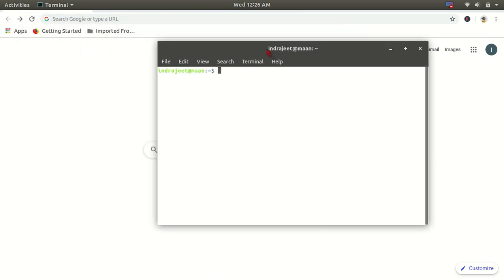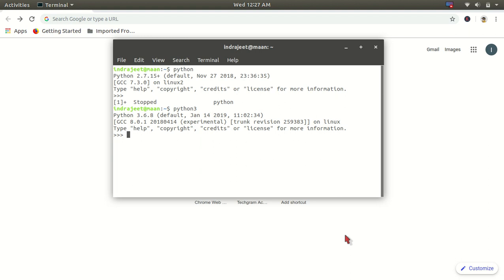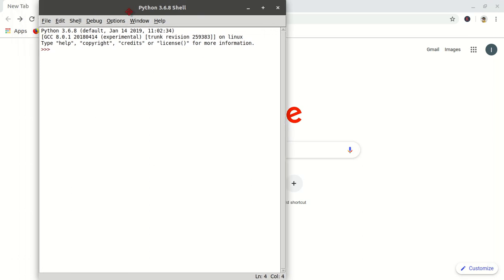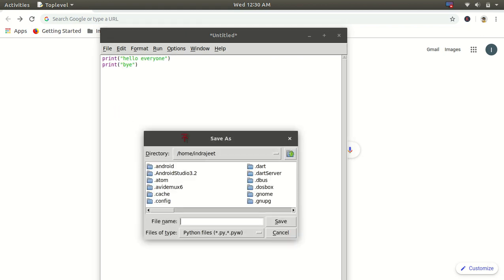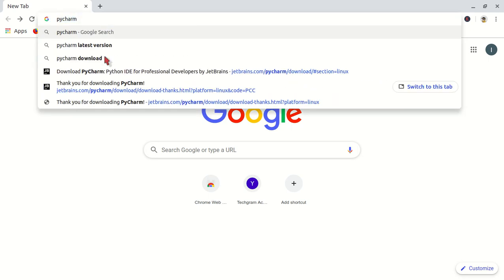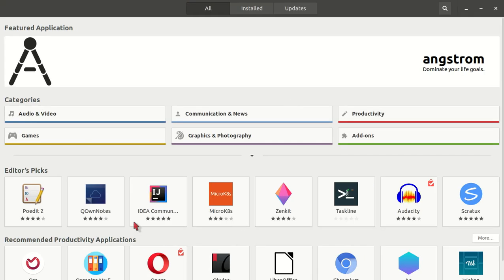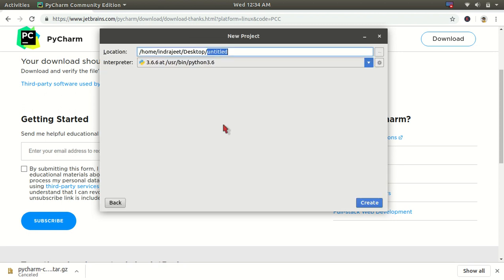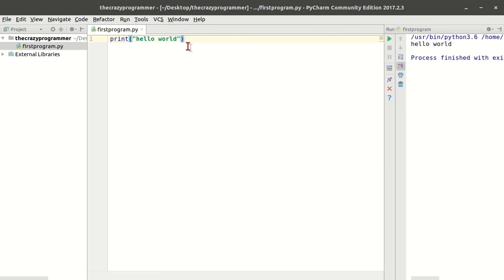Python Installation on Linux (Ubuntu) in Hindi - #4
In this video I will tell you how you can install python in linux operating system. I will also tell you how to install pycharm on linux.